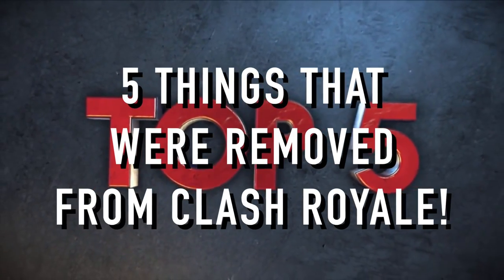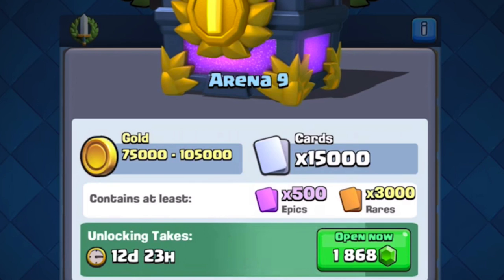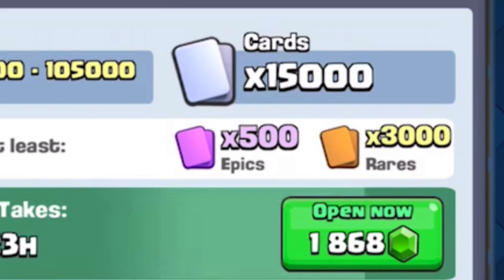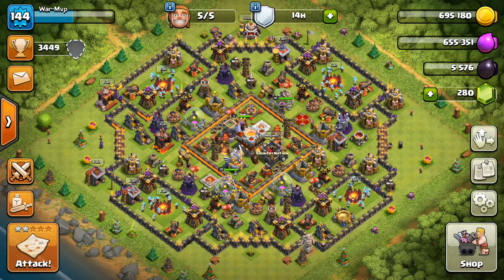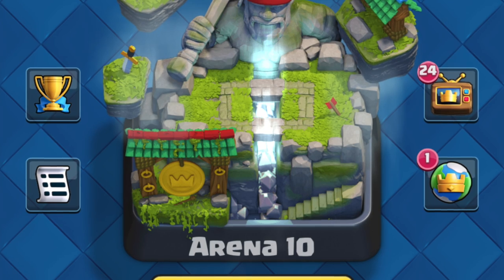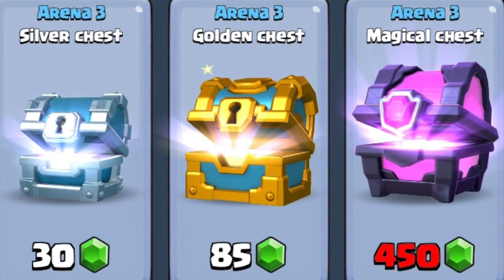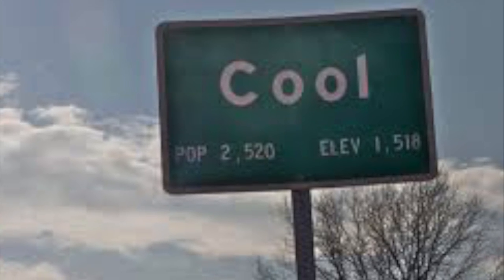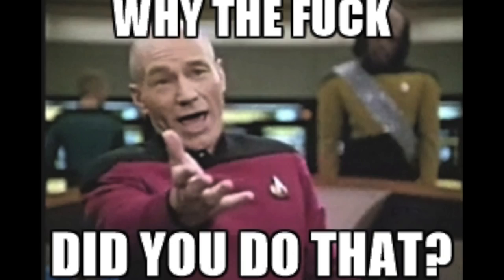5 Things That Were Removed From Clash Royale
Clash Royale Gameplay - 5 Things That Were Removed From Clash Royale | 25 Things Players HATE in Clash Royale | Check Out My 23 Interesting Things You Probably Didn't Know About Clash Royale

I offer, Clash of Clans Clash Royale Comedy strategies And Tactics as well as Town Hall Defense (Hybrid,Farming,Trophy,War) And ClashofClans New Update Ideas with Base Builds for TH5 TH6 TH7 TH8 And TH9 subscribe for more!!!

Clash Royale